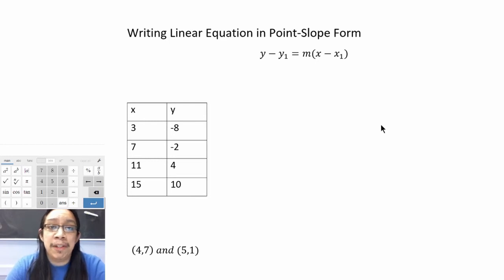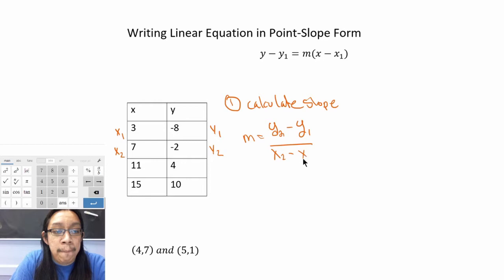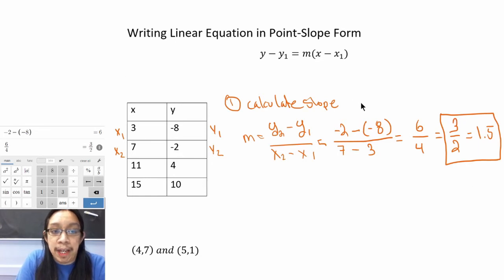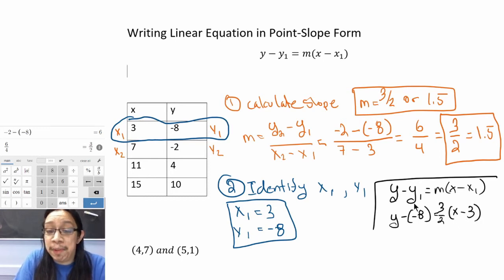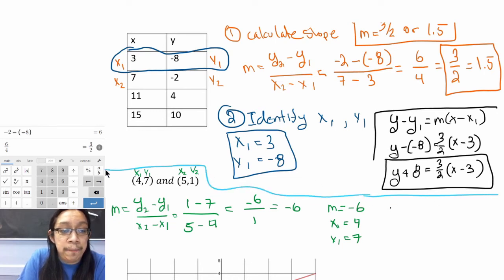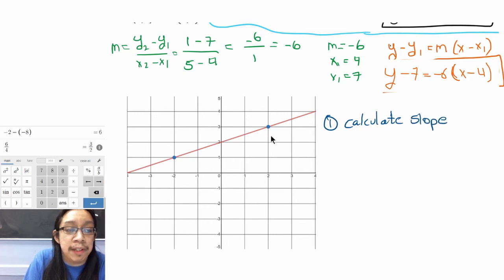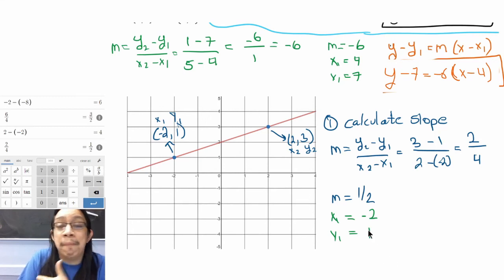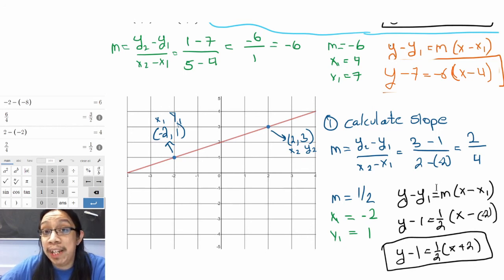[Algebra 1] Writing Linear Equations in Point-Slope Form y-y1=m(x-x1)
Hi ya'll! In this video we'll look into how we can write a linear equation in point-slope form from a table, graph and also two points!

0:00 Introduction
1:10 Equation from a table
6:10 Equation from two points
8:45 Equation from a graph